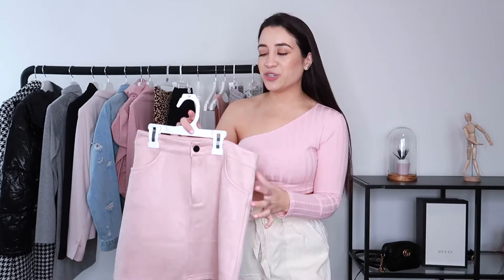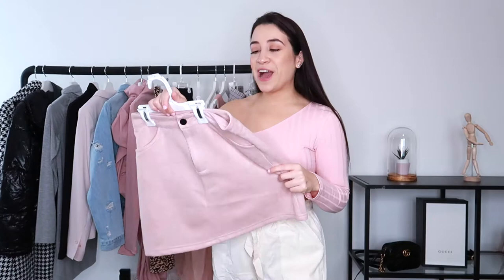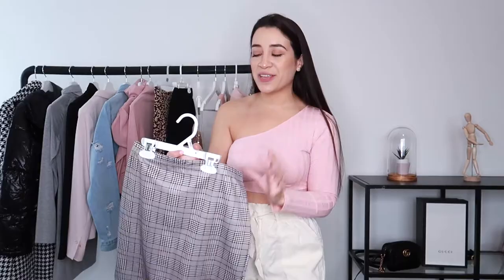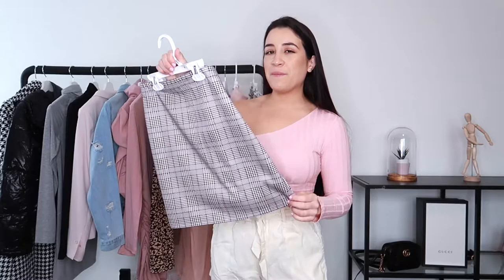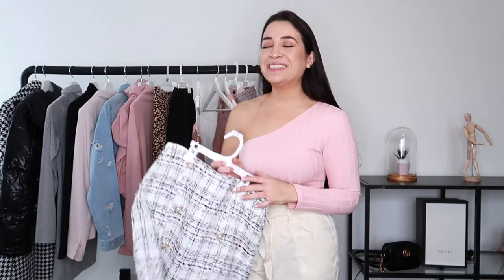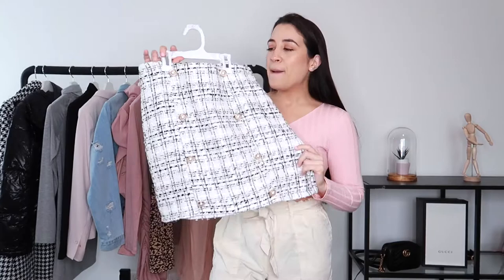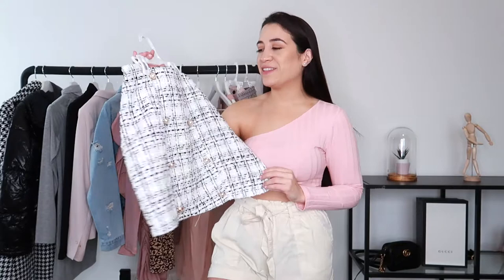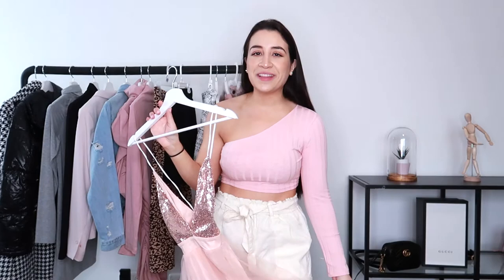SHEIN TRY ON HAUL | SPRING TRY ON HAUL 2021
In this video I show you all the items I bought from Shein. All the clothing is super affordable and perfect for this upcoming spring 2021.
(STAY TUNE FOR MY SHEIN HAUL PART 2)

*the remaining pieces will be uploaded in the part 2 to this video next week!!*
In the meantime you can watch some of my previous Shein hauls below!

P R E V I O U S  S H E I N  V I D E O S